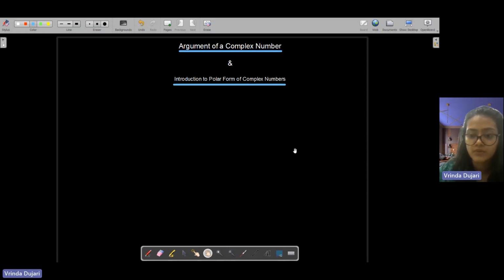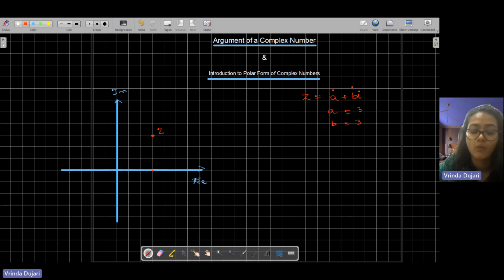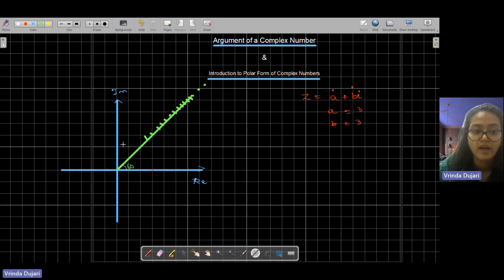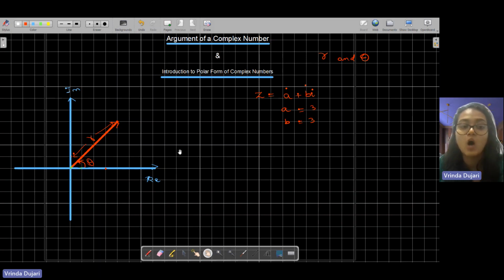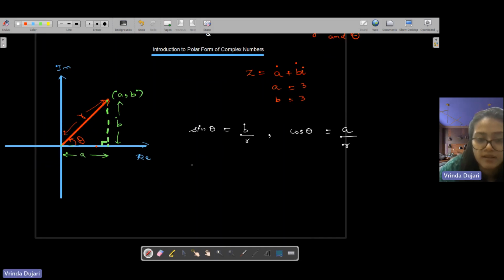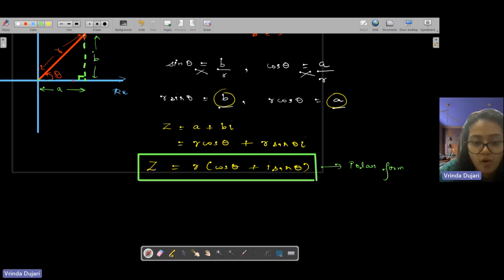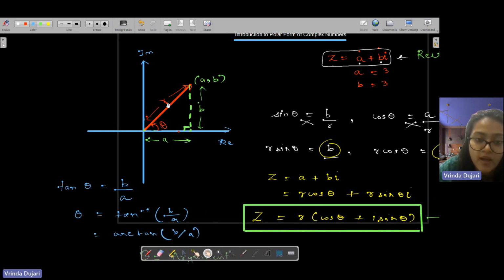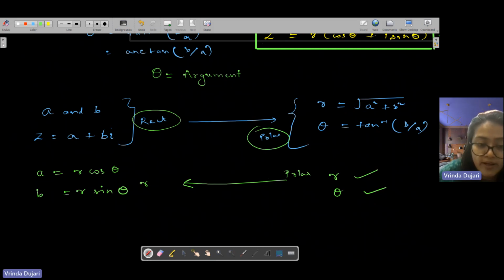Polar & Rectangular Forms | Complex Numbers | Precalculus Full Course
Related queries -

polar form
rectangular form
polar form to rectangular form
rectangular to polar form